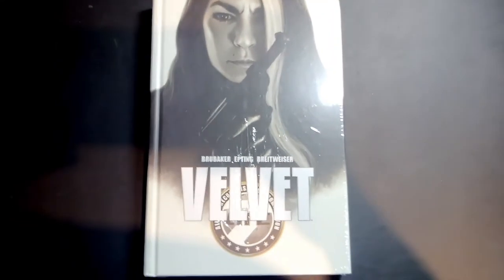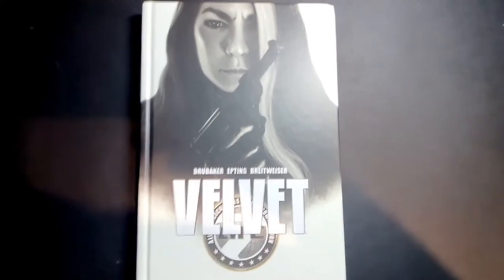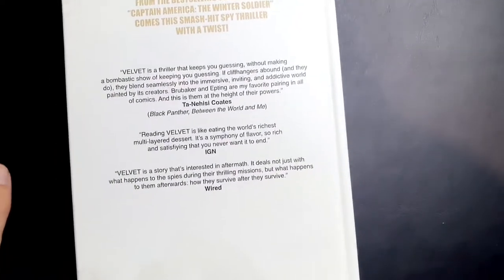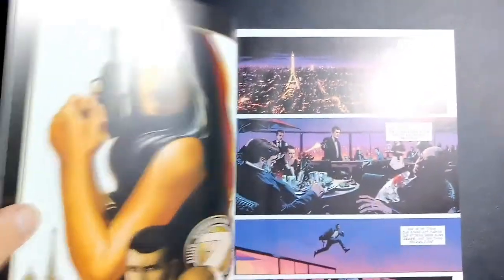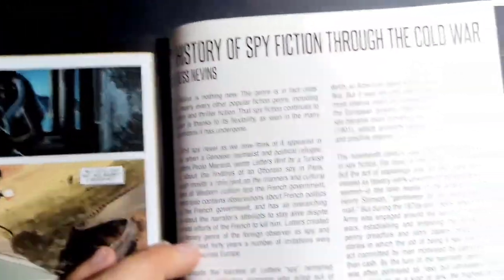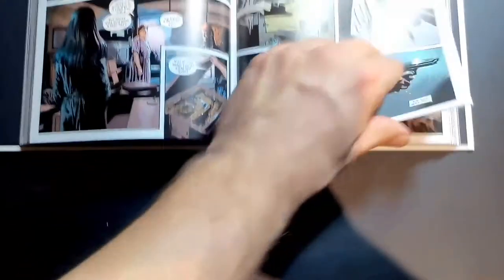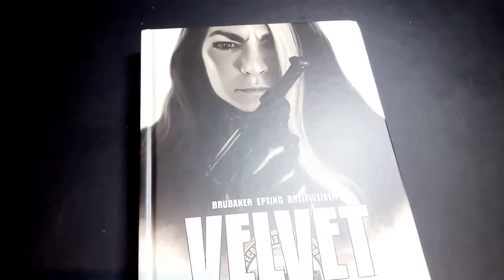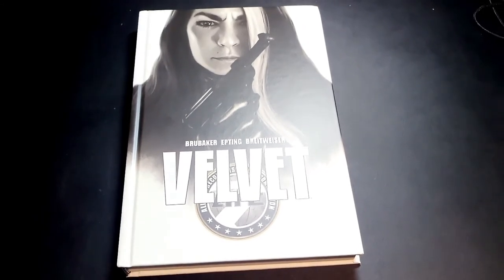Velvet Deluxe Edition Overview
Ed Brubaker continues to please his image fans with another gorgeous oversized hardcover! Between him and Steve Epting, what's not to love about this book?

This volume contains all 15 issues by creators Ed Brubaker, Steve Epting and Elizabeth Breitweiser.